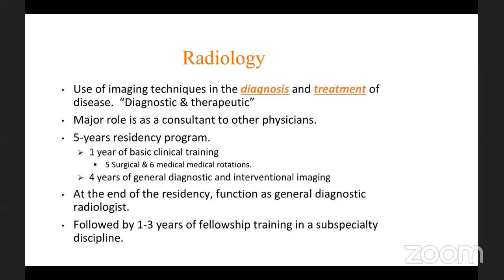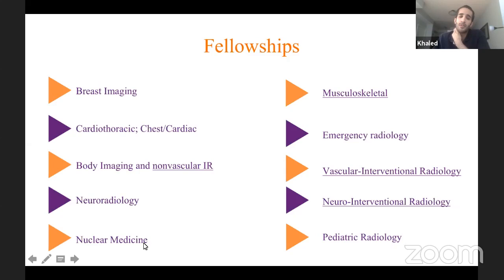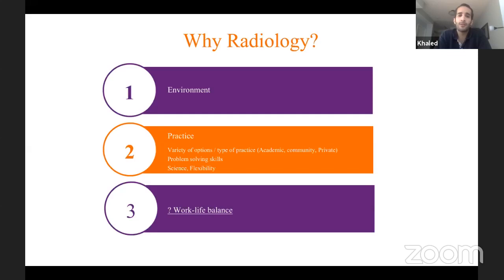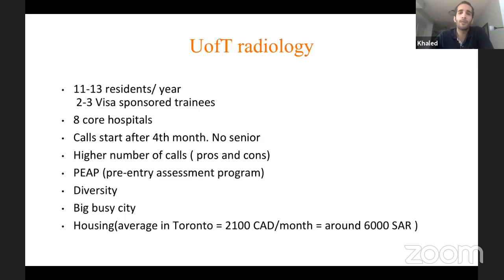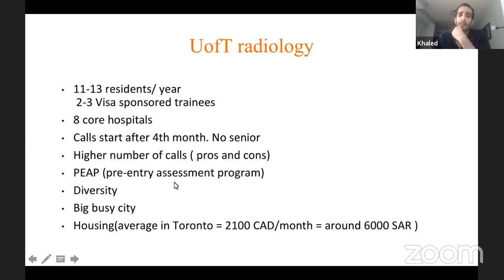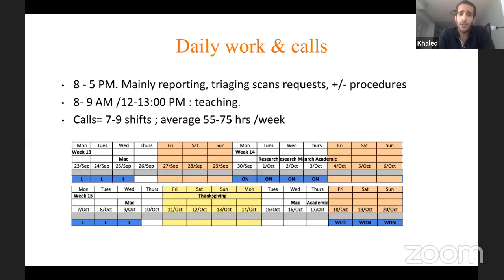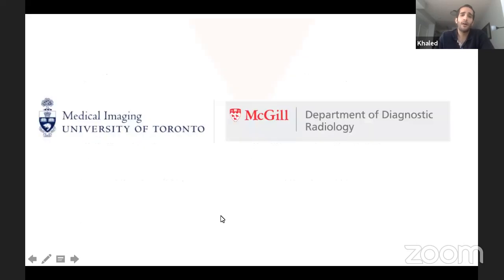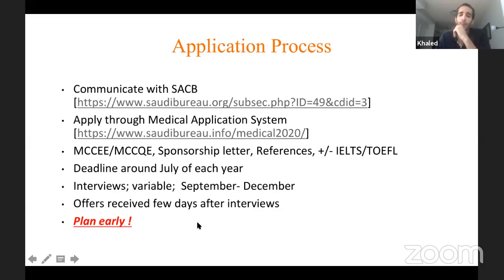Future Pathways: Radiology in Canada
Presented by Dr. Khaled AlMohaimede

Future Pathways is an initiative by King Saud University Medical Students Council (KSUMSC) dedicated to preparing medical students for post graduate studies and residency programs, as well as connecting students with residents and fellows worldwide.

You can find any files the doctors mention on our Telegram channel